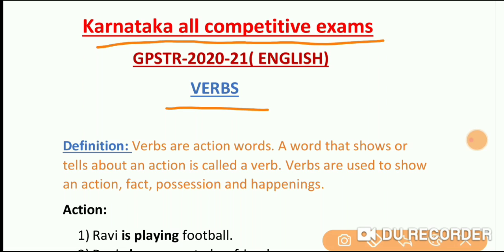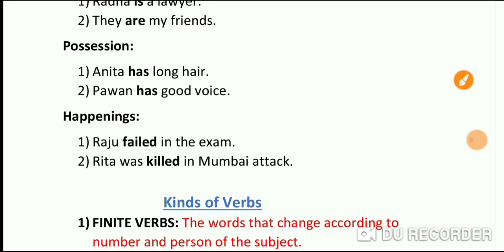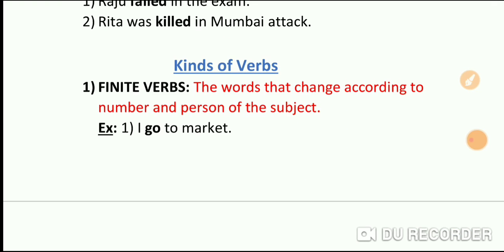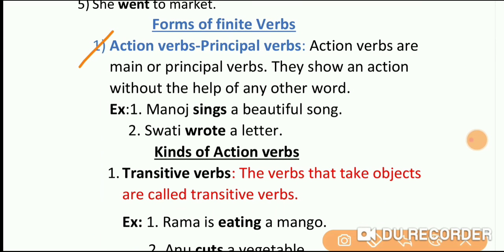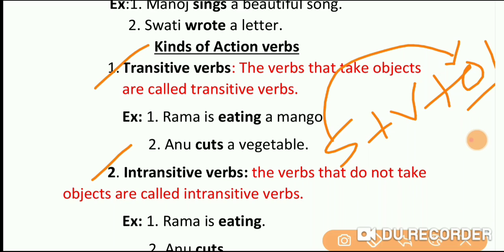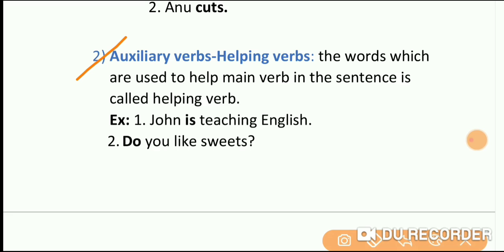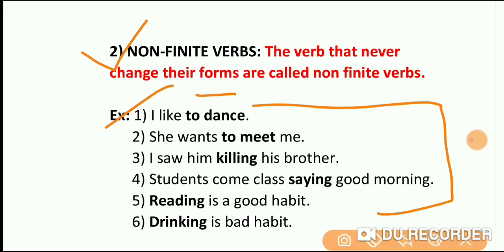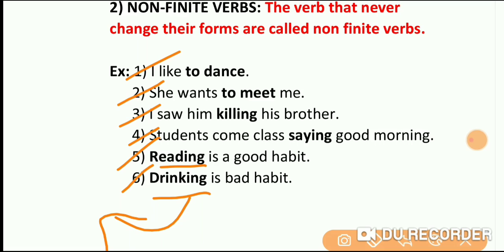VERBS AND KINDS OF VERBS# Learn in single vedio.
ENGLISH IS EASY